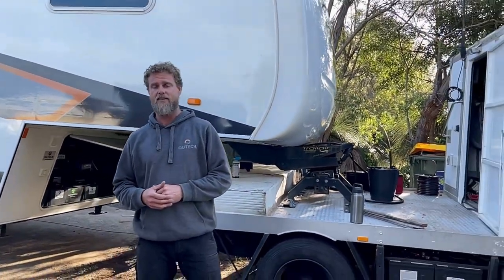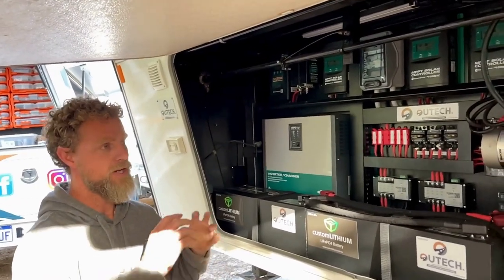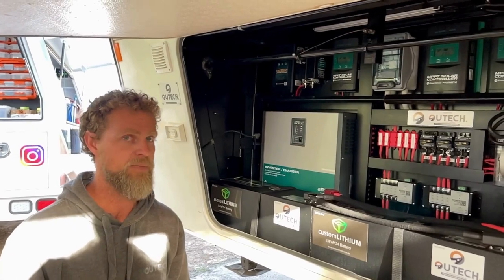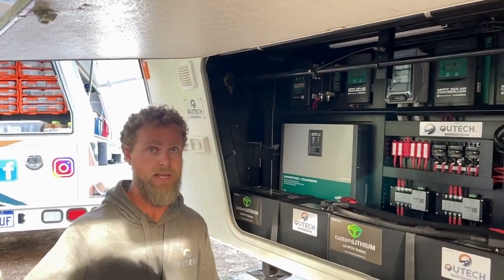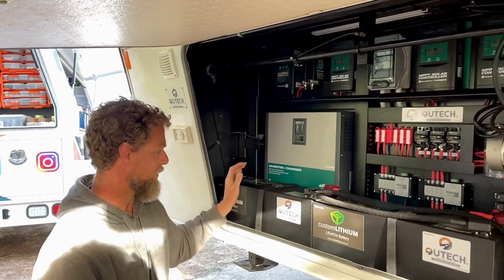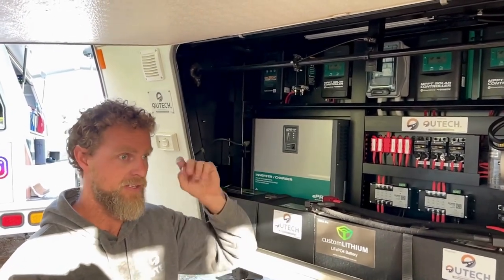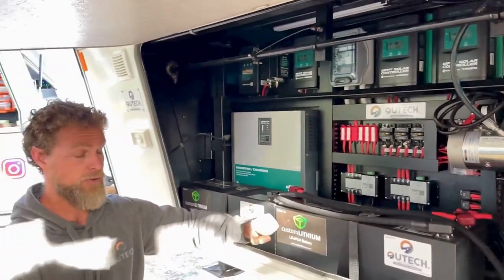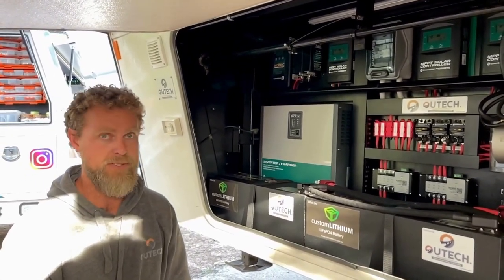5th Wheeler RV Gets 24 volt Off Grid Power System + ISUZU Truck Tow Vehicle Power Upgrade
Fifth Wheeler RV Gets 24 volt – 2000W Solar 10.56kW Lithium Battery Off Grid Caravan Set Up.

This Fifth Wheeler RV now boasts a 100% off grid 10.56kW lithium battery storage bank, impressively the two batteries each have a built in a 200AMP BMS by Custom Lithium.

To compliment this monster off-grid lithium caravan power setup is 2000W solar panels; roof mounted and installed as a solar array - feeding into 3 separate Enerdrive MPPT Solar Regulators.   Simply put, a solar array is a collection of multiple solar panels that generate electricity as a system.  This is an off grid power setup designed to maximise battery charge and power output throughout seasonal solar variations and consumer output load.

Taking care of the 240 volt caravan power supply we installed the Enerdrive ePro Combi 3500/24 Inverter Charger, hardwired throughout all the 240 volt power outlets giving our clients a home on wheels that will power all their 240 volt appliances used in the home, such as induction cookers, medical equipment, hair dryer, microwave, air conditioner, charging electronic devices such as laptops and drones.

Since this 24 volt off grid system has significantly more electrical load capacity than typical large off grid caravan power setups it will allow the owners to use multiple 240 volt appliances simultaneously.

Our design and selective installation of electrical components; inverter, battery chargers, solar regulators, and converters is intentionally and strategically planned.   As such this system works in the background, seamlessly providing power to all 12 volt and 240 volt loads.

To complete this RV upgrade, we also installed a complete upgrade on the Isuzu truck tow vehicle.  Outech Off Grid added:
Custom Lithium - 100Ah 24V lithium battery with crank support,
Enerdrive 2000W Pure Sine Wave Inverter With RCD
Enerdrive DC2DC +24V Battery Charger,
Enerdrive DCDC30+ 24V
Enerdrive ePower AC30 24V
ePro Plus Battery Monitor
Simarine Tant Module
Enerdrive Pressure Senders
320W Solar Panels

As qualified and licensed electricians, the Outech Off Grid upgraded includes the 240 volt power installations.  Outech Off Grid installed a new 240 volt switchboard, RCBO, socket outlets and 15A appliance inlets, USB outlets, and anderson plugs – all hardwired throughout.  Previously it was not hardwired resulting in a dangerous mess of tangled extension leads…  On the back of the truck sits a canopy housing a water tank and laundry – complete with a washing machine and water tank.  Now, this upgraded off grid canopy power setup will power our clients washing machine and other 240 volt and 12 volt appliances and has the added benefit of a cranking battery that will ‘back-up’ or crank the tow vehicle battery should the house battery flatten.

This 5th Wheeler RV is quite literally a house on wheels.  In terms of its actual off grid power setup it is comparable to a small house. There are endless benefits of a 24 volt power system, for one, in simple terms, there are fewer power losses with 24 volt.  And secondly 24 volt converts power far more efficiently than 12 volt, which makes this 24 volt off grid caravan power system an absolutely no compromises off grid set up.  This RV is the ultimate house on wheels to camp around Australia!!

Outech Off Grid
🔏EC14408 | MRB9303